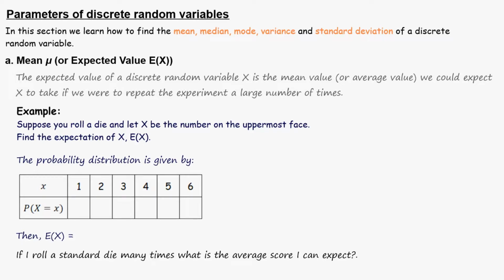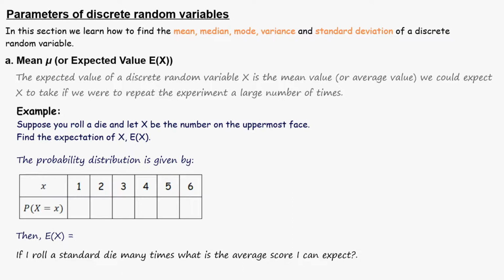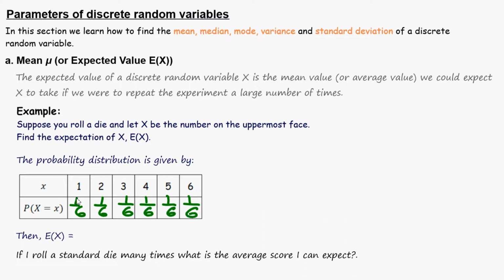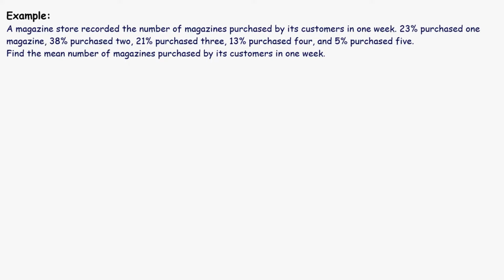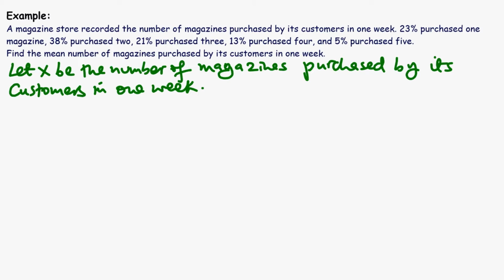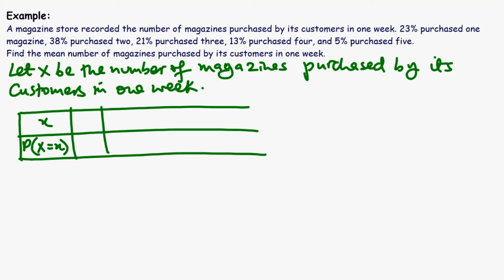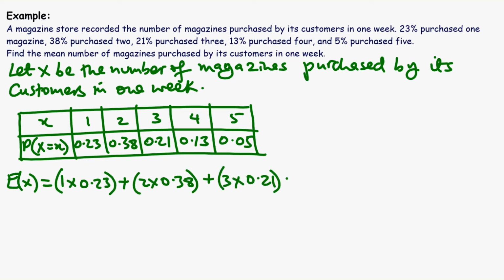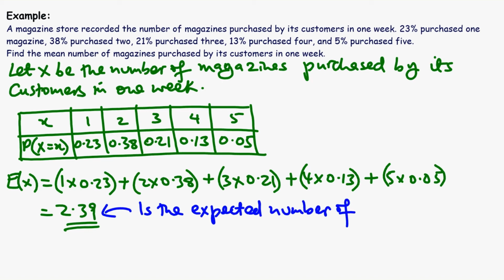Mean (Expected Value) of a Discrete Random Variable